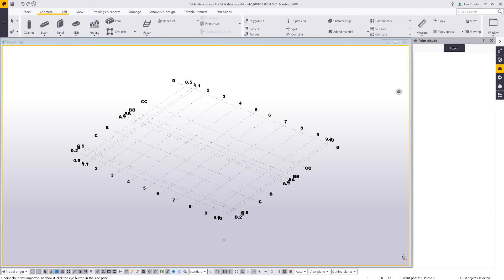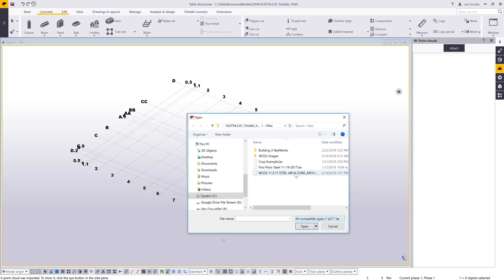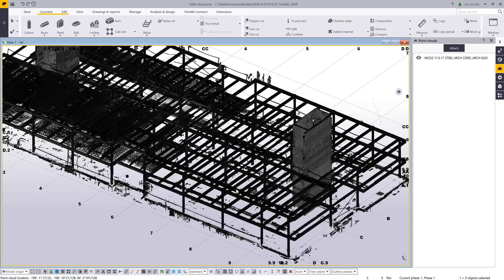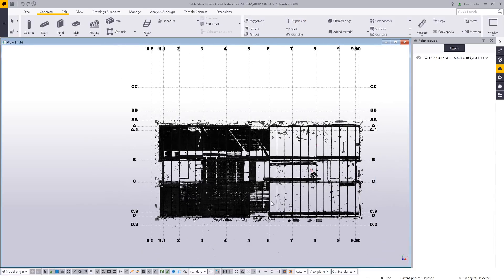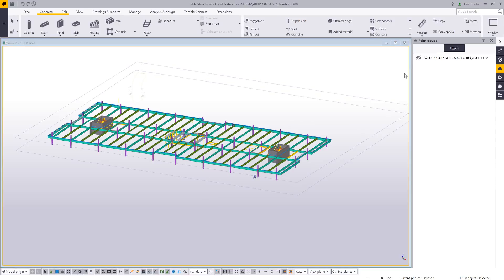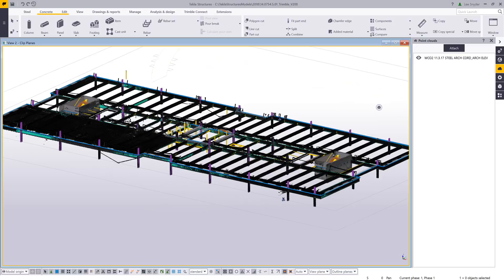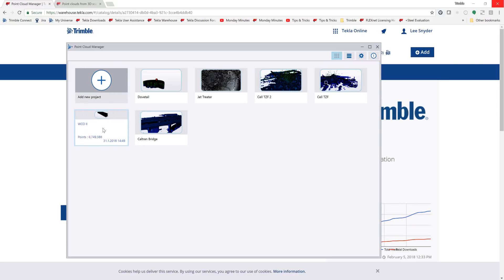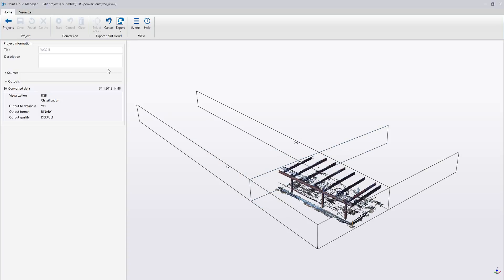Tekla Structures 2018 New Feature - Point Clouds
Project Detailed by Axis Steel Detailing, Inc. - You can now insert point clouds into Tekla Structures 2018.  In construction, the point clouds are mainly used in renovation projects to define the building or structure that is to be renovated. They can also be used to get the exact position of existing machinery, pipework or landscape that needs to be taken into consideration on the site. You can also use them for checking execution by importing them as build points into a model to be compared to the design.

Compatible file formats
ASCII ( .asc , .xyz )
E57 ( .e57 )
LAS ( .las )
LAZ ( .laz )
PTS ( .pts )
PTX ( .ptx )
Potree ( .js )
Trimble scan format ( .tzf )

Supports:
Picking/Snapping to Points
Clip planes
Base points
Color from point clouds